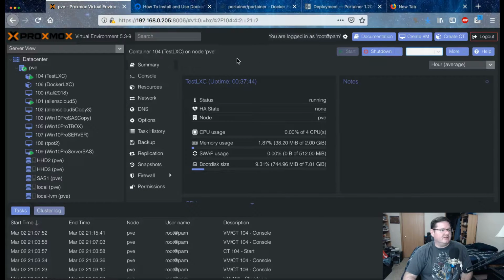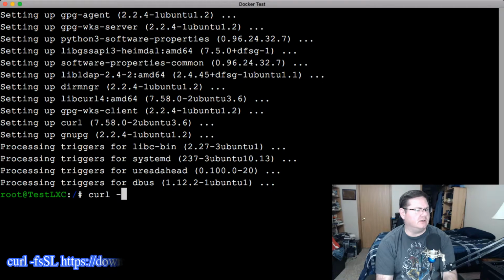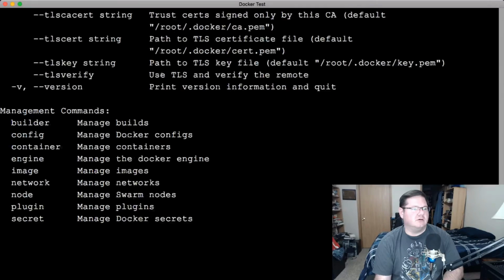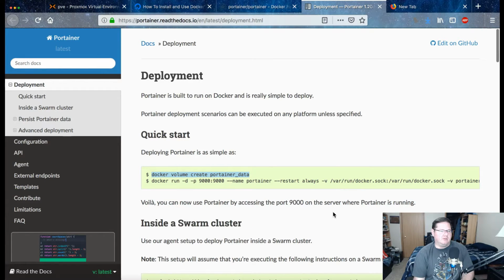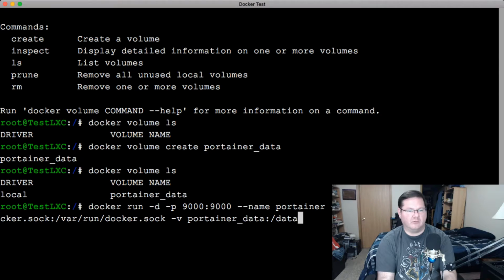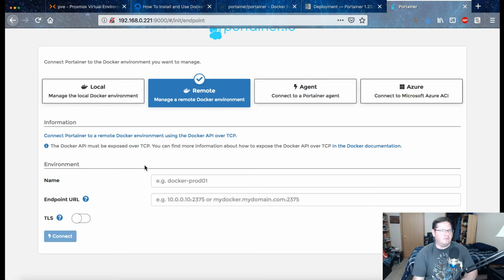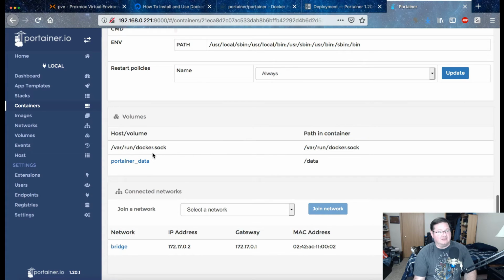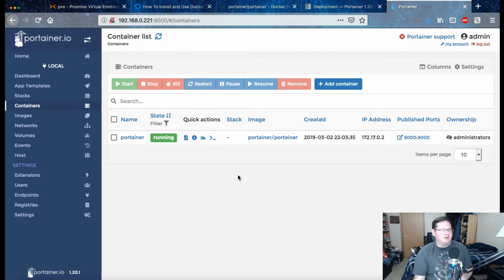Installing Docker and Portainer in LXC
This is the first follow-on video to creating a Ubuntu 18.04 based LXC container in Proxmox to run Docker. In this video I actually install Docker and then show how to install Portainer.